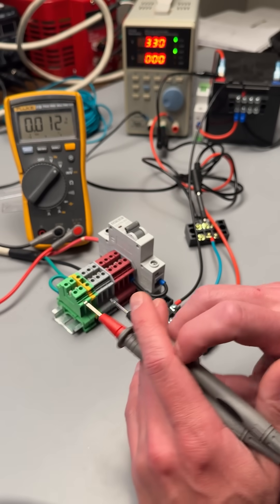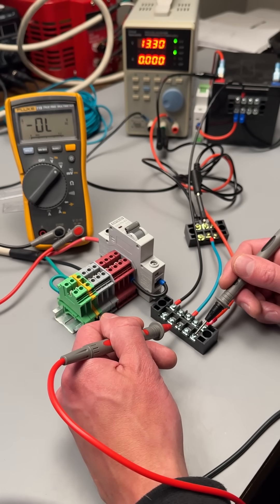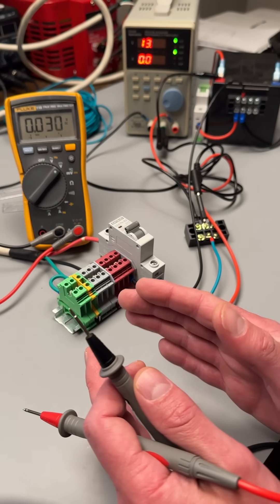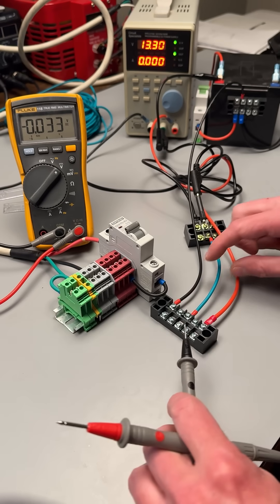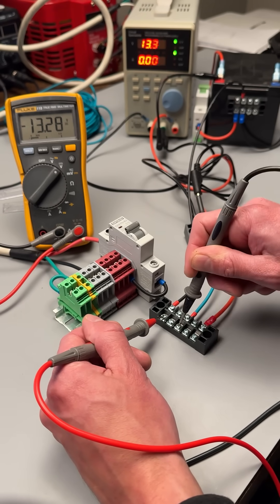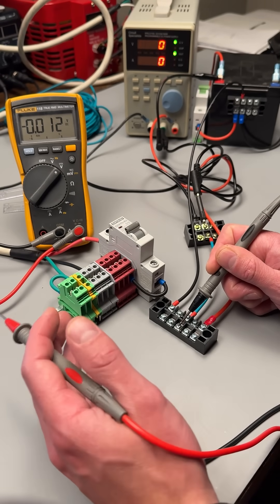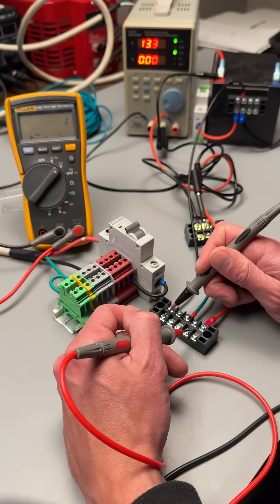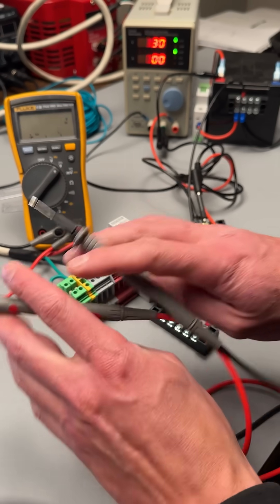Negative Voltage in DC Circuits Part 2: Understanding Voltage Relative to Earth Ground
Based on your video explaining Negative Voltage in a DC Circuit (Part 2), here is a comprehensive description optimized for YouTube SEO and electrical theory:

Following up on the concept of negative voltage, this video dives deeper into why the concept is so critical in a DC circuit: it's all about the reference point, and specifically, the earth ground.

We address a viewer's question: is taking a negative voltage measurement just the same as swapping your multimeter leads? While switching leads shows a negative number because you're reversing the flow direction, the real meaning of negative voltage in this context is its relationship relative to a specific reference point.

💡 The Core Concept: Relative Voltage
Positive Voltage: You measure 13 positive volts relative to a chosen reference point (the green wire in the example) [00:33, 00:38].

Negative Voltage: You measure negative 13 volts at another terminal, also relative to that same reference point [00:41].

The Critical Reference: The reference point in this context is not arbitrary; it is tied to the literal ground circuit of the house—the earthing of the Earth [00:48, 00:56].

The existence of a positive and a negative voltage with respect to a single, common ground (the earth) is what makes the concept of negative voltage in a DC circuit so fascinating and crucial for understanding complex systems.

Connect with the Garage:
Channel: Adventures In Your Own Garage (Be sure to check out Part 1 and other videos for more electrical theory!)

🏷️ SEO Tags (Suggestions for your tag field):
Negative Voltage Explained DC Circuit Theory Voltage Relative to Ground Earth Ground Reference Electrical Theory Basics DC Voltage Measurement Multimeter Negative Reading Electrician Training Relative Voltage Adventures In Your Own Garage YouTube Shorts